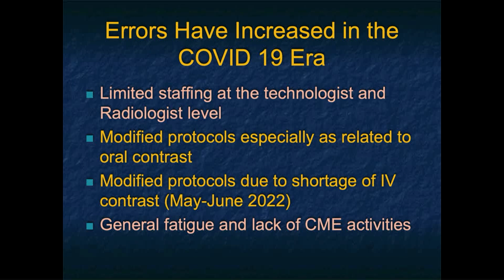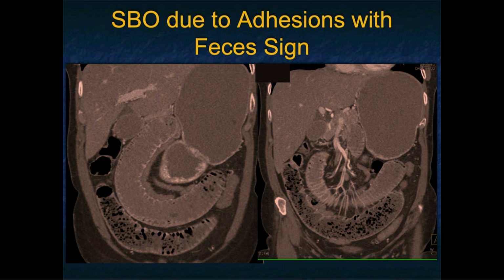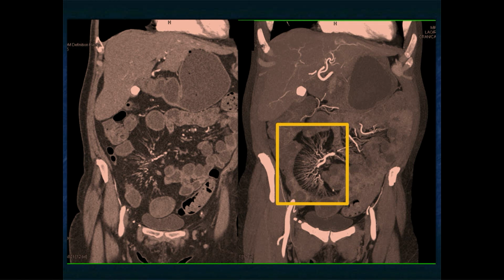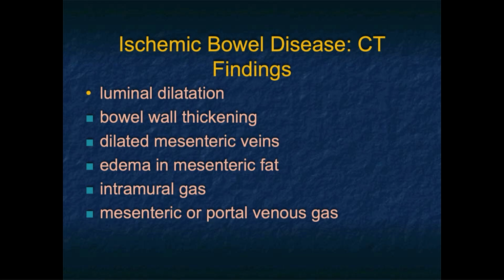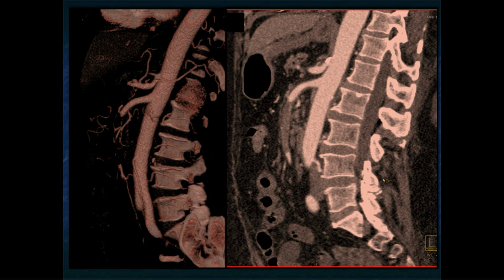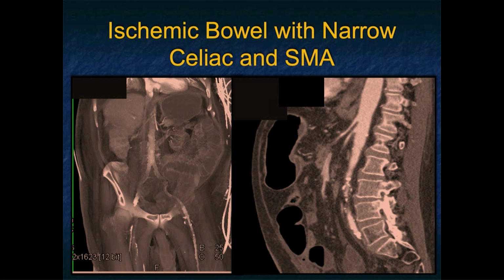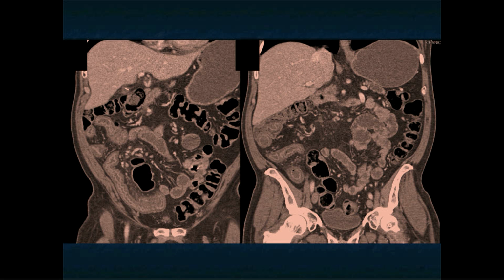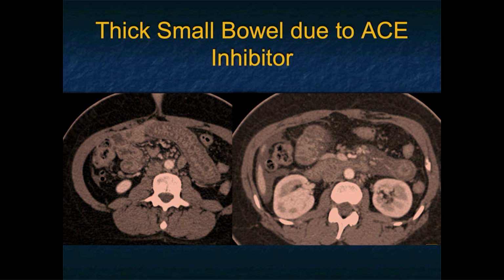048 Abdominal Pain – Beyond Stones and Tics Medstudylab.com